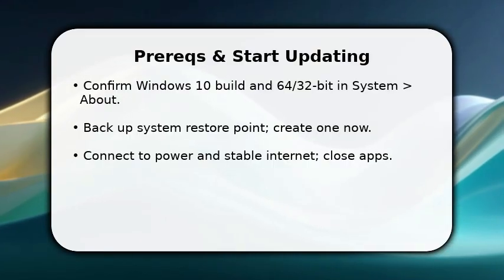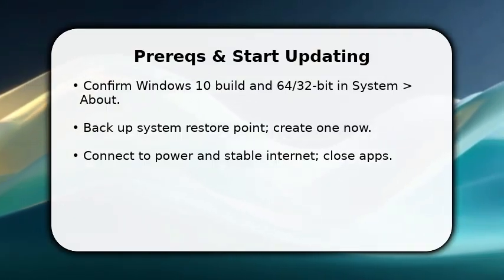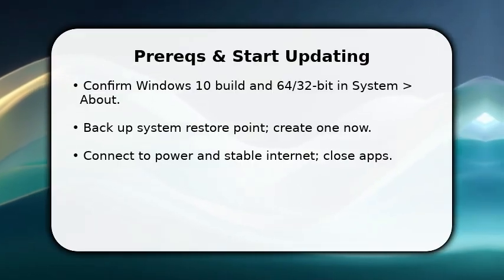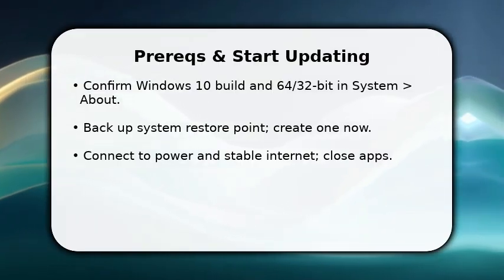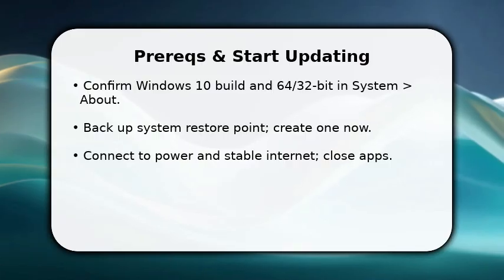How to Driver Update Windows 10 (full Guide)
Learn the step-bythy process of updating your Windows 10 operating system with our comprehensive guide. From checking for updates to installing them, we cover all essential aspects ensuring a smooth and hassle-free experience.